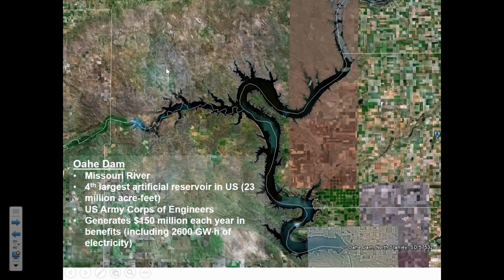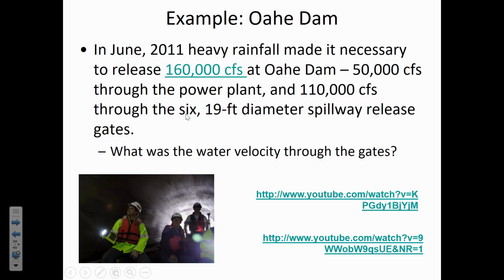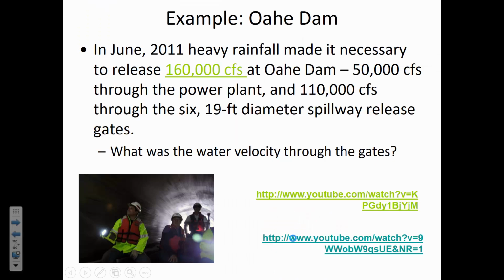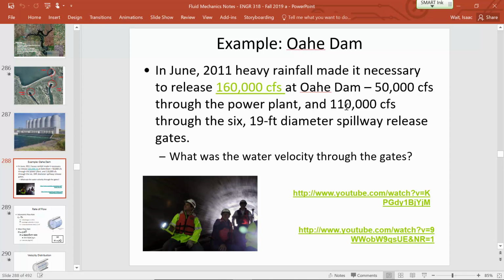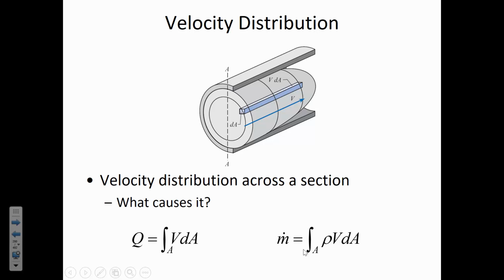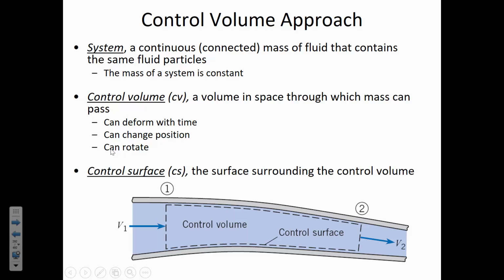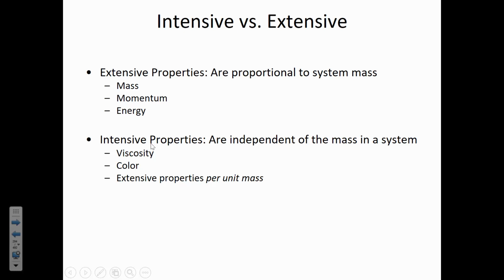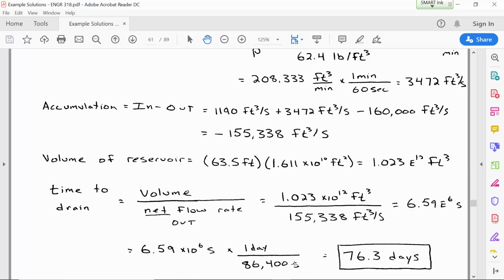ENGR 318 - Class 19 (29 Oct 2019) Control Volume Approach and Continuity